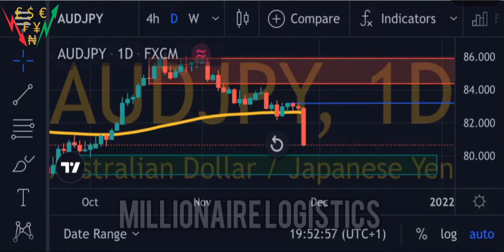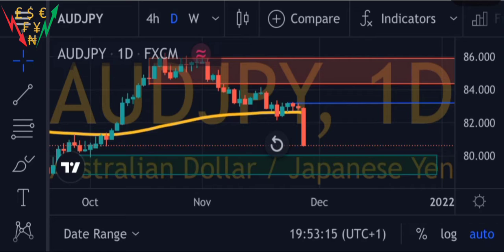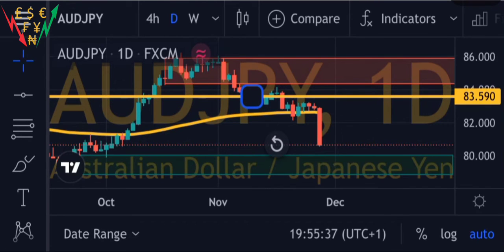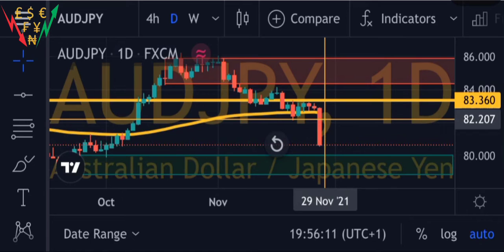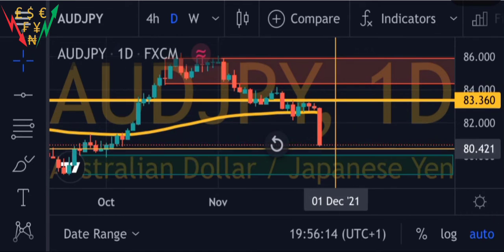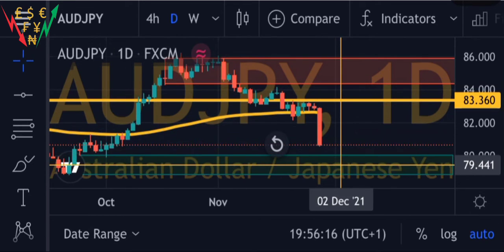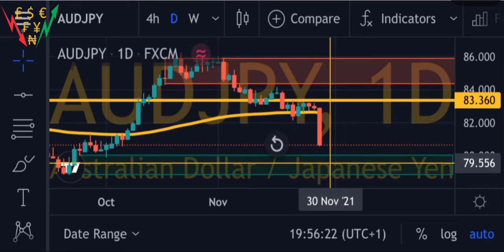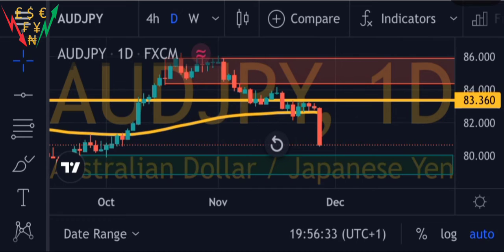AUDJPY ANALYSIS| REVIEW ANALYSIS| MORE MOVES TO THE DOWNSIDE|FOREX STRATEGY THAT WORKS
My video contents are about forex trading, sharing trade ideas, market outlook and analysis with forex trading enthusiasts. Many missed our analysis on Audjpy analysis.